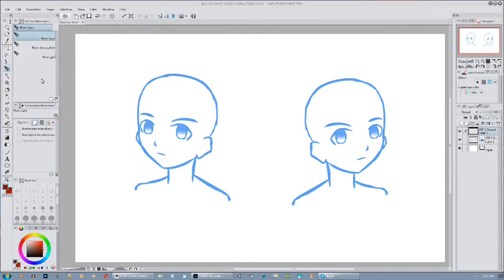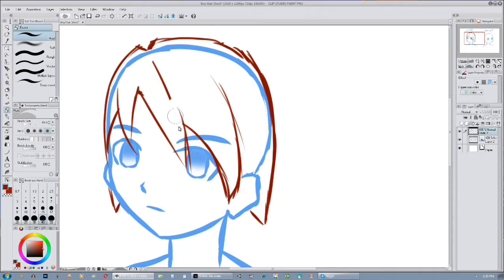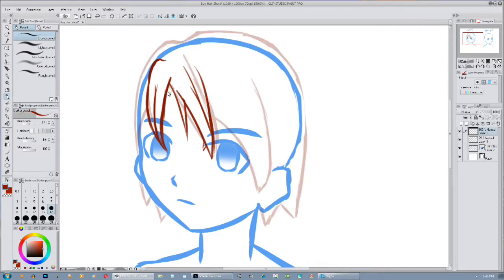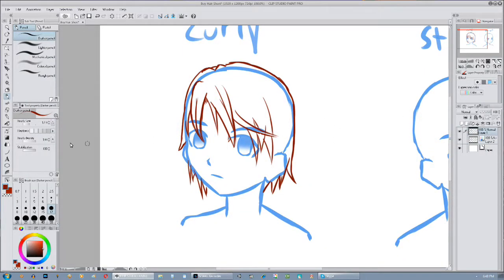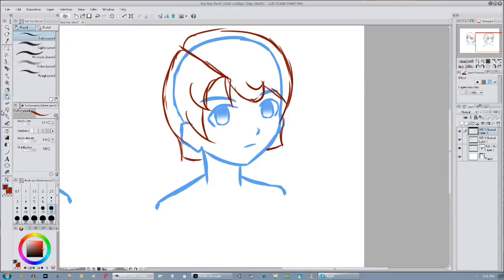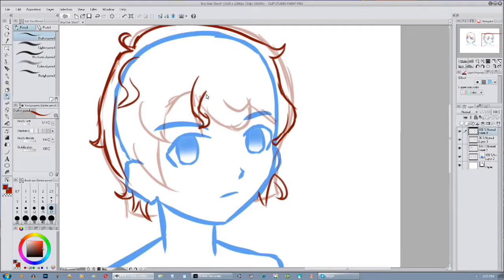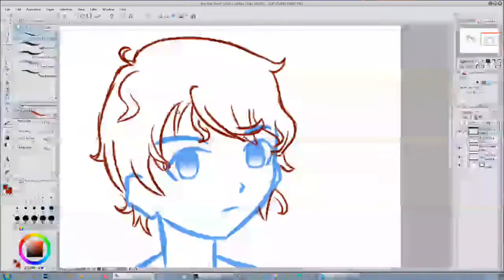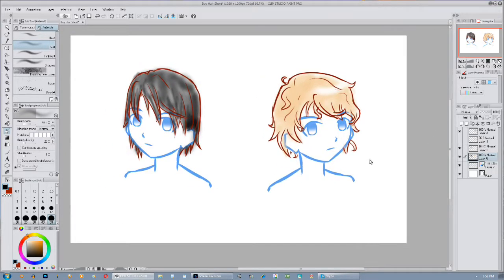How to Draw Manga: Boy's Hair Straight vs Curly EASY TUTORIAL!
Hello! I am getting back into doing tutorials for drawing. I hope you enjoy! I am open to suggestions for tutorials and fanart, so please ask.
Thank you to everyone who watches my videos, my subscribers, and everyone who leaves me such kind comments. You inspire me to make more videos and try harder with my art. So thank you!   ^_^
-Candy Candy, remixed by Desu Desudes, soundcloud.com. Music was edited by me.
-Arc North - Digital Happiness [FSTU Release]
-Seum Dero - Stories [FSTU Release]